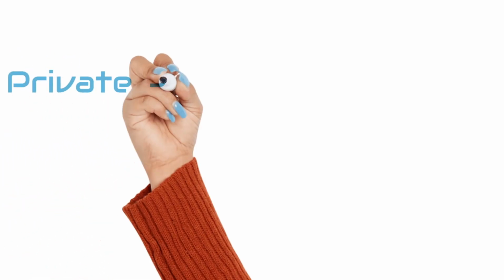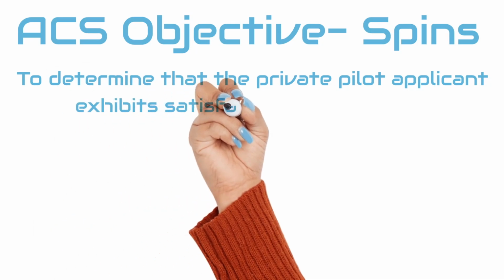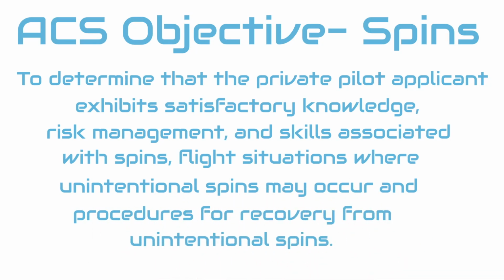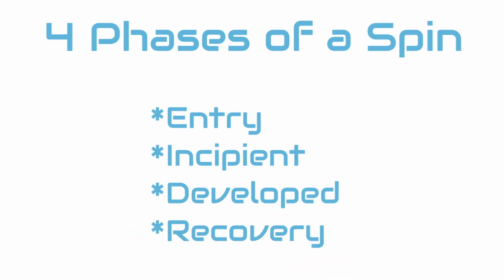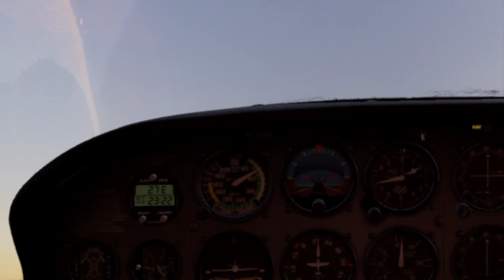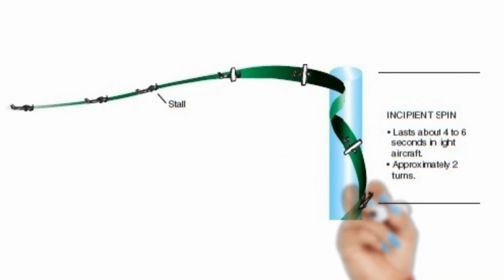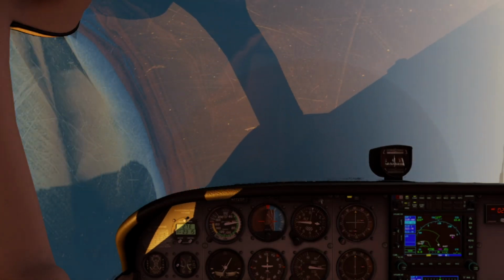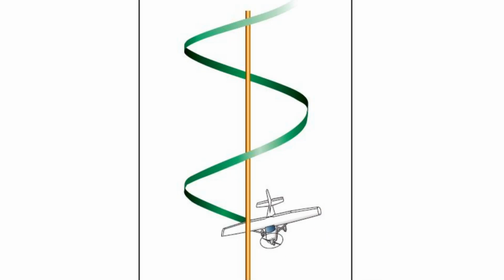Spins (Part 2) Private Pilot Ground Lesson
Spin Awareness
Private Pilot Lesson  (Part 2)
This is a series that will prepare you for your FAA written exam.
Spins
Stalls
ACS Standards
Pilot Operaring Handbook
Laminar Flow
Basic Aerodynamics
Chord Line
Relative Wind
Critical Angle Of Attack

Created by Advanced and Instrument Ground Instructor, Inaia.

The links below are affiliate links which allows 76 Ground School Chick to receive a small commission from Amazon, at bio extra cost to you, any time you use the links below to sign up for programs or purchase items on Amazon.  Please consider supporting this channel so we can focus on bringing you more high quality free educational aviation content!

Recommended Reading for Student Pilots:

Paper back copy of the Pilot’s Handbook of Aeronautical Knowledge:

Paperback copy of the Airplane Flying Handbook:

Stick and Rudder by Wolfgang Langewiesche:

The Killing Zone by Paul Craig :

Weather Flying by Robert Buck :

Inexpensive Aviation Headset I like using: